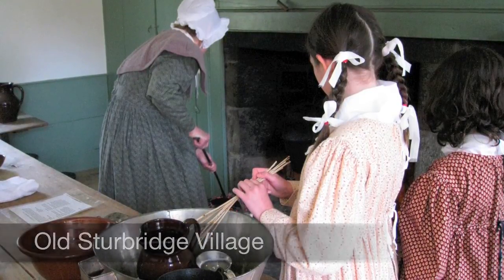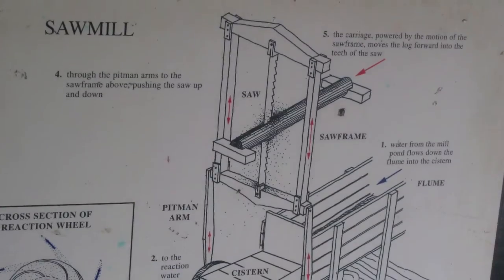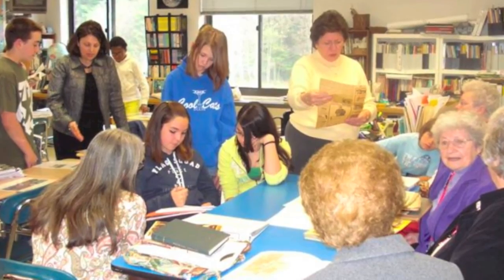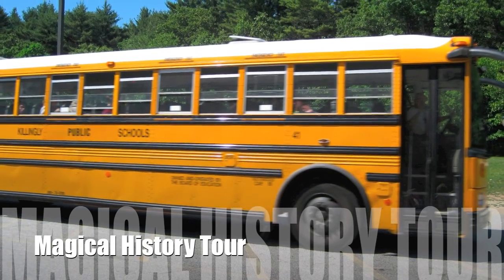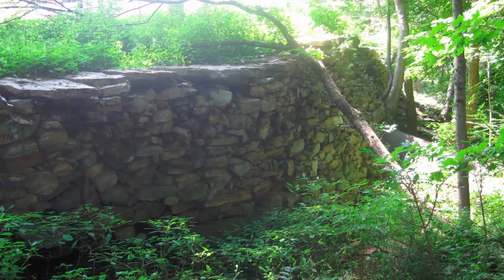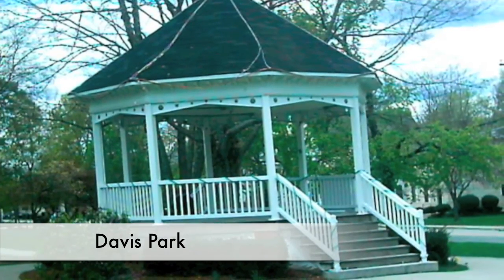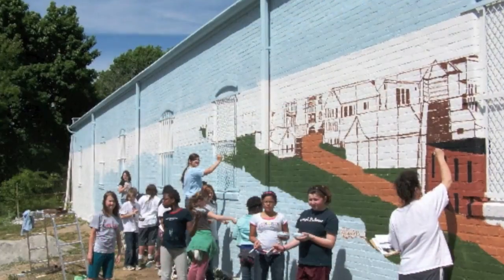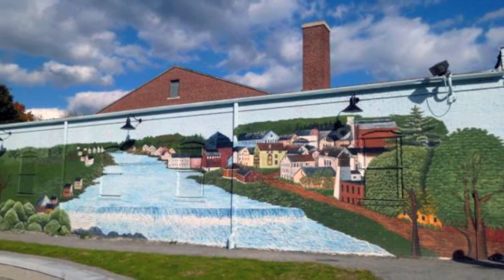Magical History Tour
A Killingly Intermediate School technology integration collaboration project: students and teachers combined efforts to transform learning history into a magical artistic adventure! Our project culminated with the transformation of a 70 ft graffiti laden wall into a panoramic scene of 1836 downtown Danielson, CT.